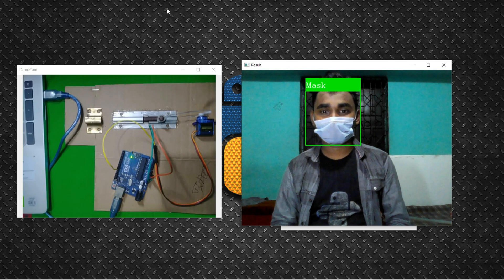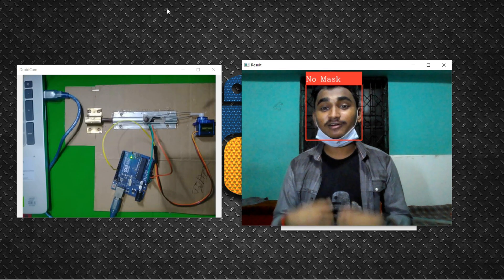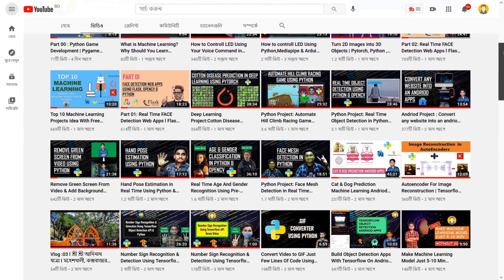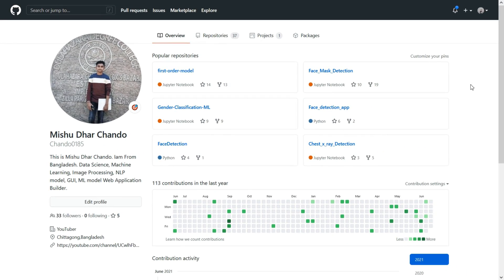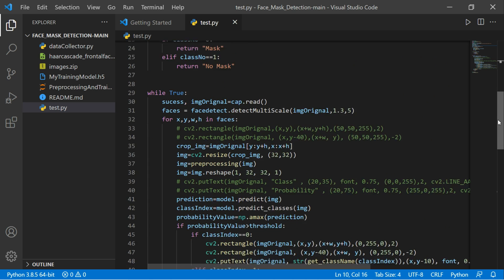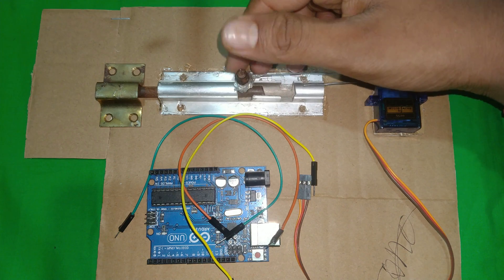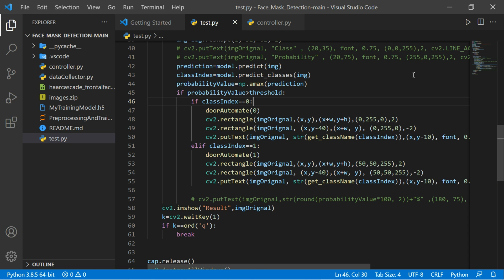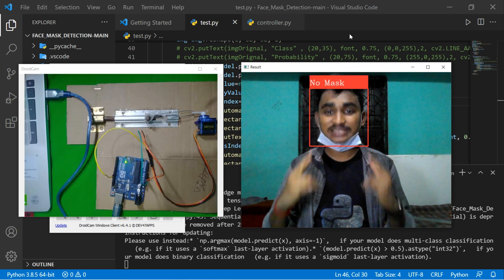Face Mask Detection Based Automate Door Lock | Python & Arduino | KNOWLEDGE DOCTOR | Chando Dhar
Face Mask Detection Based Automate Door Lock Using Python & Arduino,
For this first watch my face mask detection video on my channel link is given below check it out cz of We are going use this project here.

Requirement For This Project:
1.Arduino UNO
2.Micro Servo (My Model SG90)
3.Door Lock
4.Still Wire
5. 3 Male to Male Jumper Wire
6.One Board (Hard Paper)